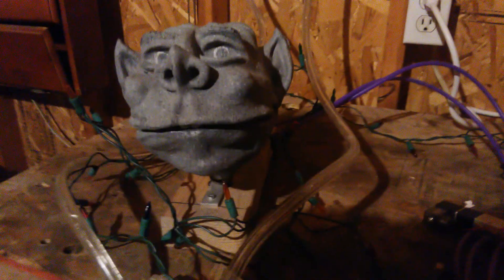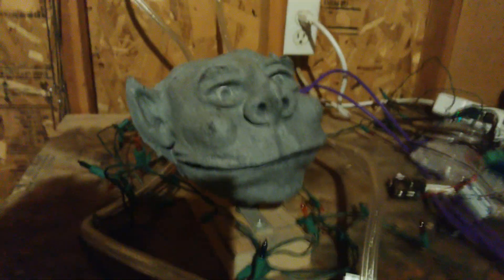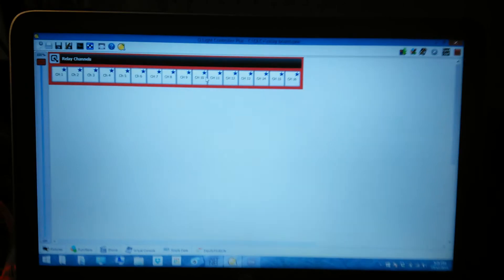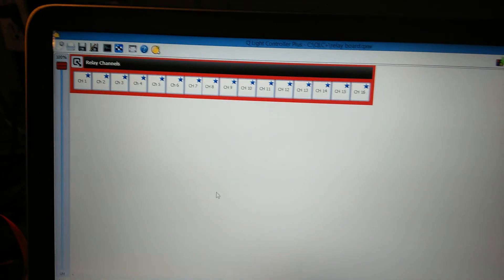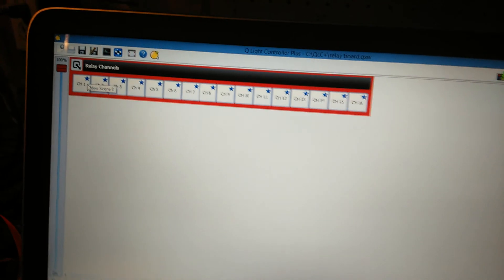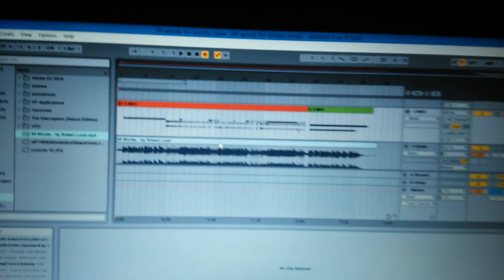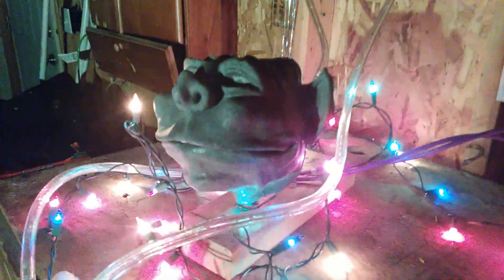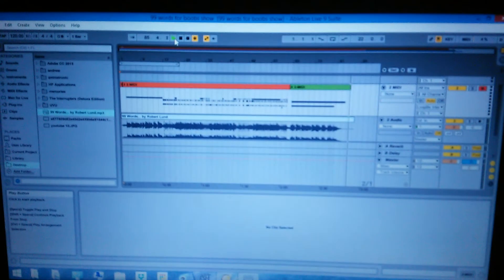Pneumatic animatronic and lighting control with DMX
Pneumatic animatronic gargoyle sings 99 Words for Boobs via a DMX control system I pieced together.